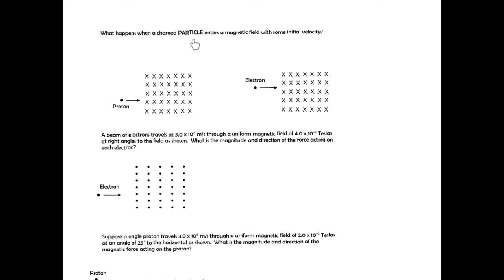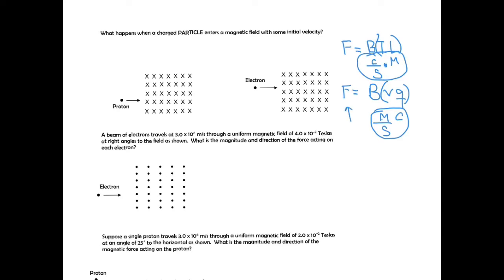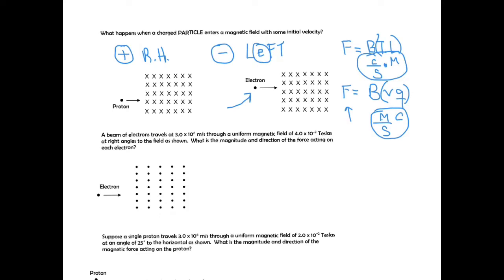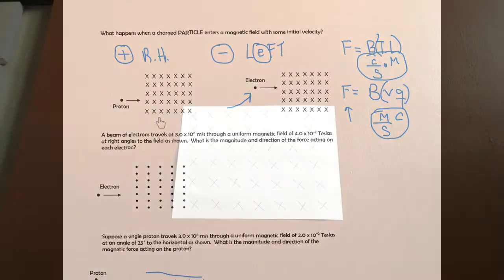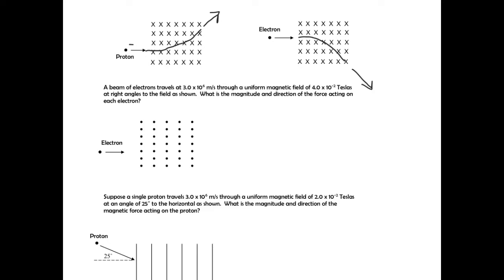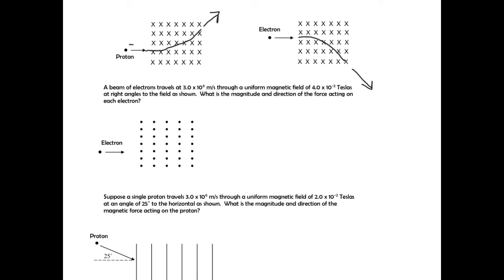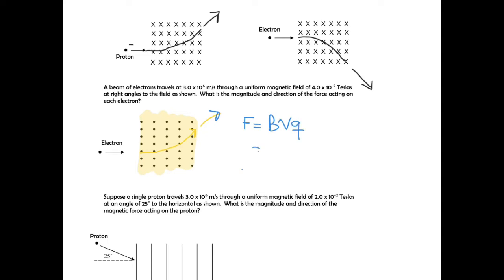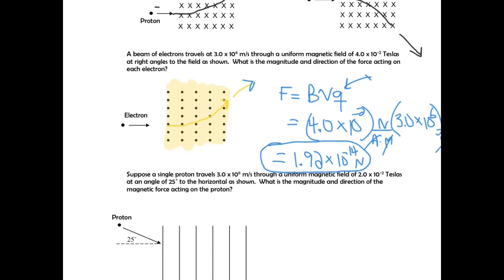McQuaid Physics - Magnetic Force On Particles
How a magnetic force can be used to manipulate charged particles and associated hand rules